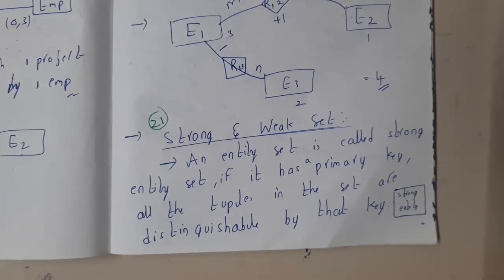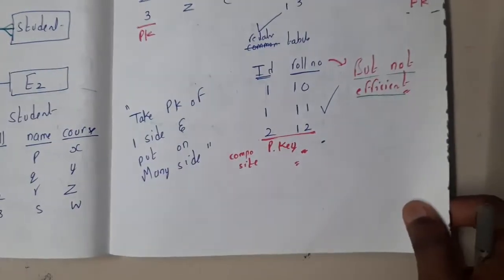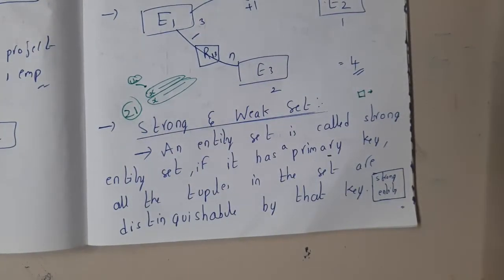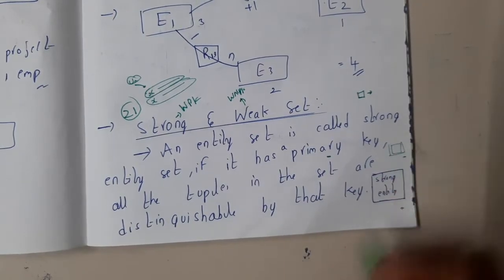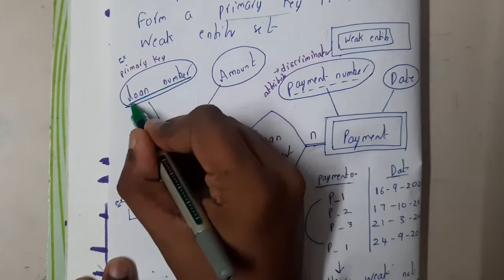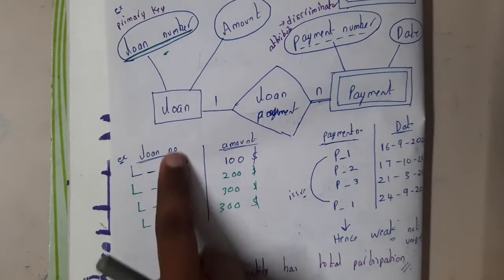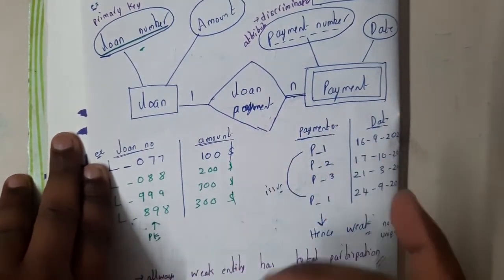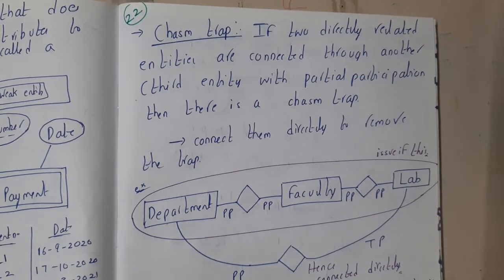Lec 20 All About Strong and Weak Entity Set mp4